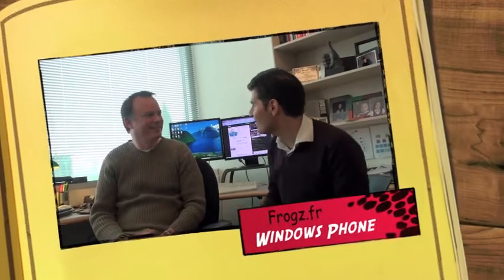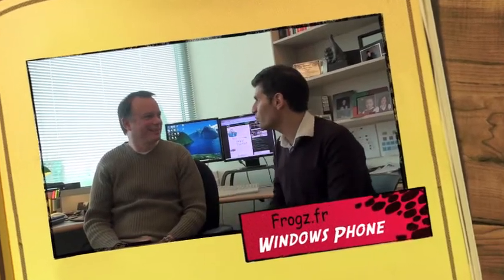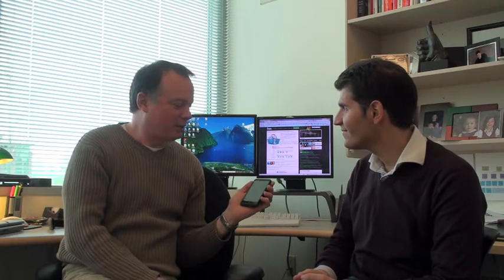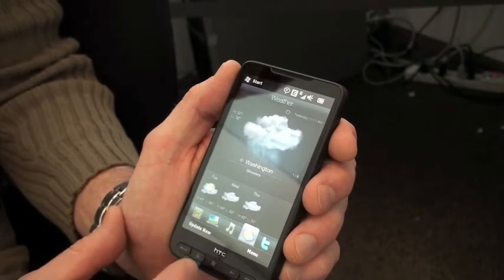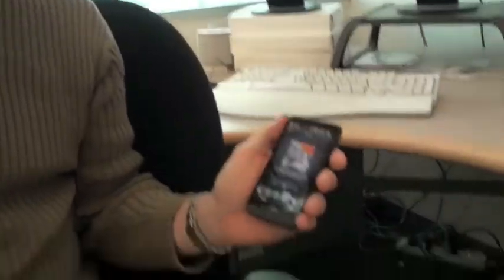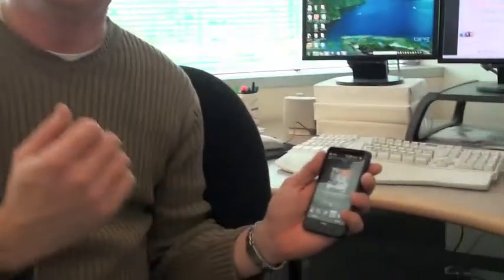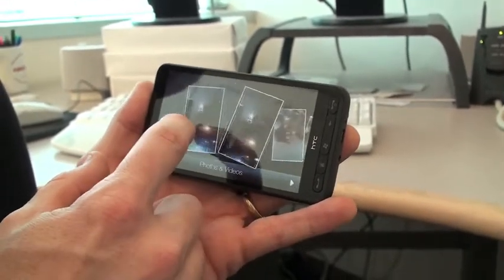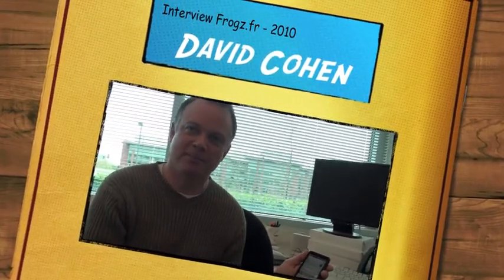Windows Phone Team: Meet Greg Sullivan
Windows Phone Team: Meet Greg Sullivan by frogz.fr
More details on frogz.fr